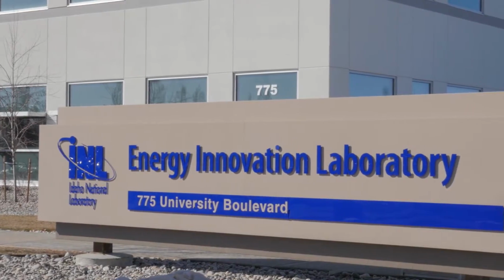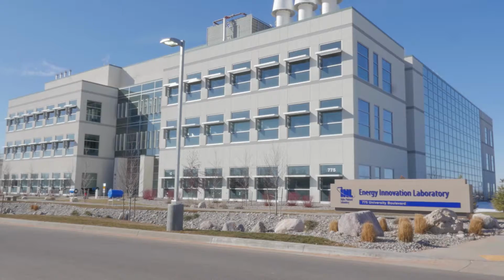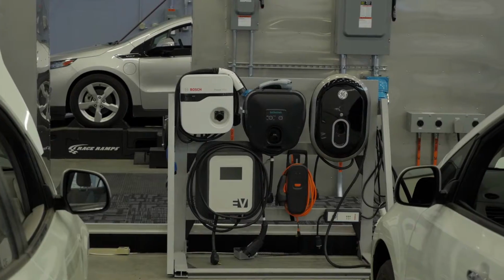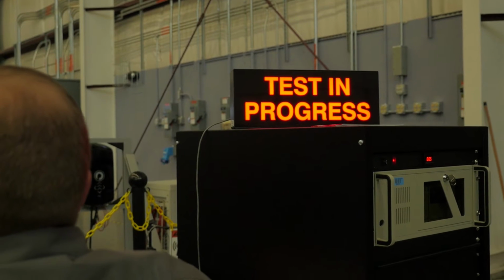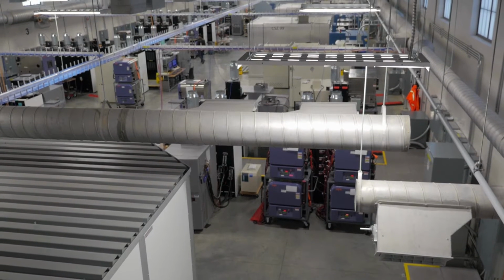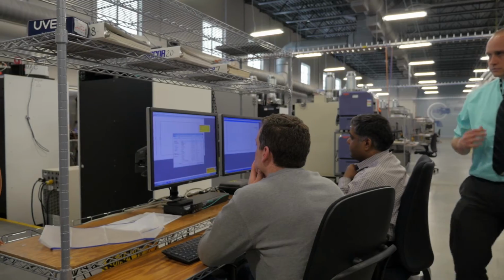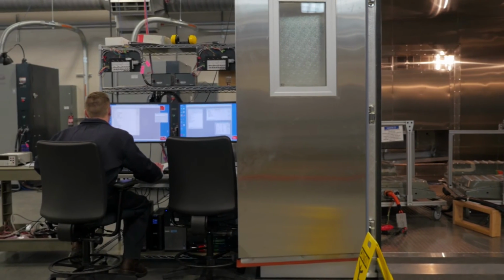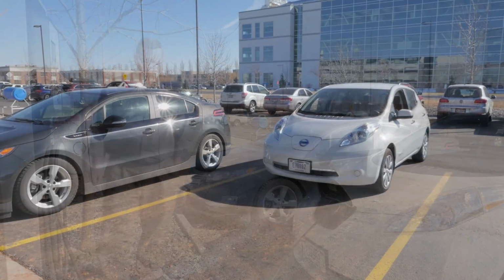Advanced Transportation at Idaho National Laboratory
Overview of the Advanced Transportation Division at Idaho National Laboratory